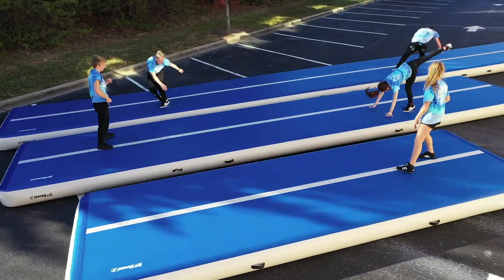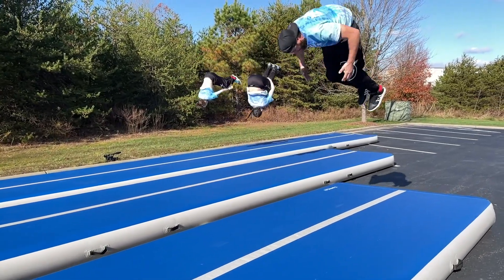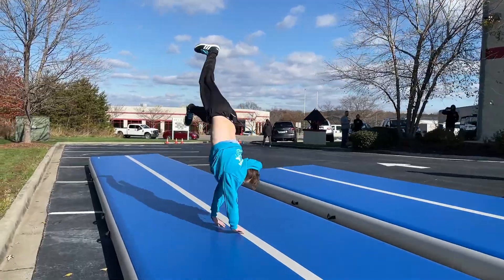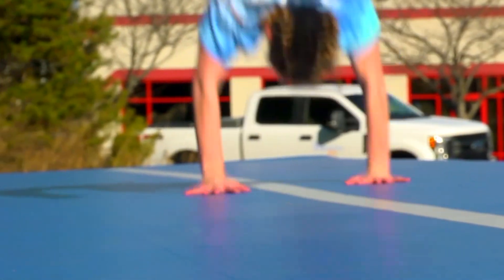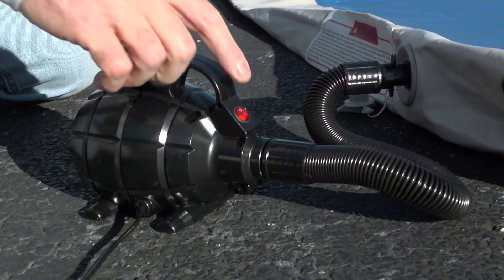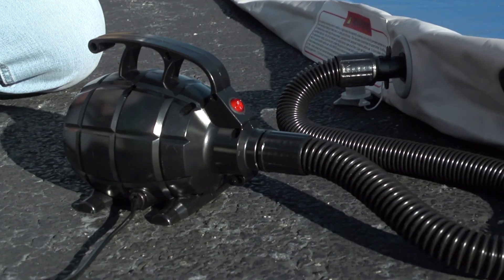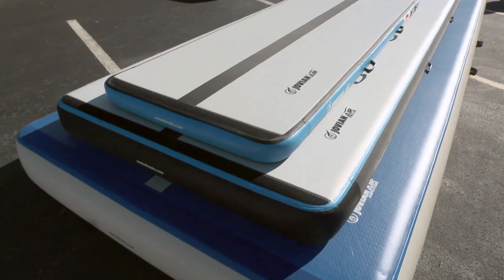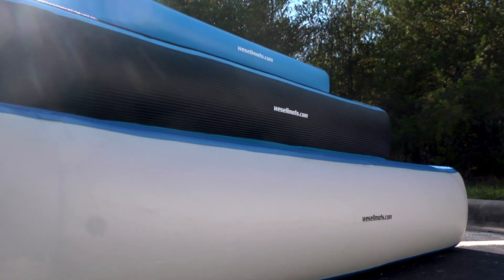Jovian™ AIR Inflatable Mats Overview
Jovian™ AIR inflatable gymnastics mats provide a sturdy and forgiving surface your gymnast or cheerleader needs to safely and confidently practice their tumbling skills. Air tumbling mats are suitable for all ages and pair well with our regular tumbling mats.